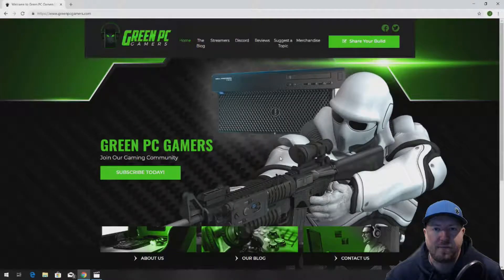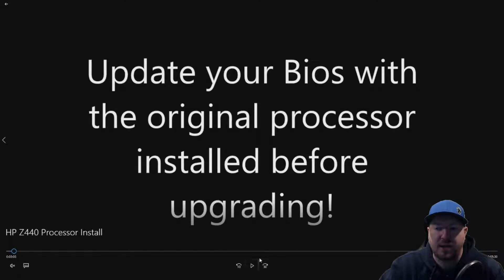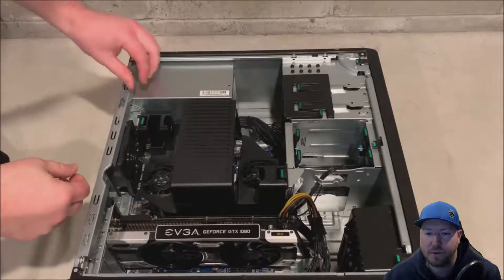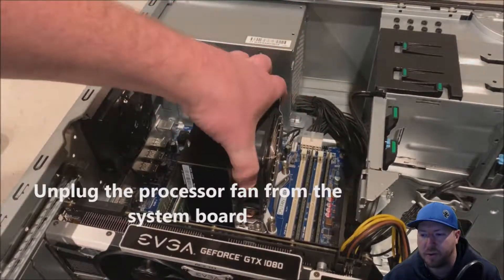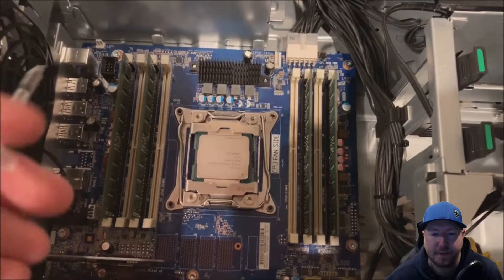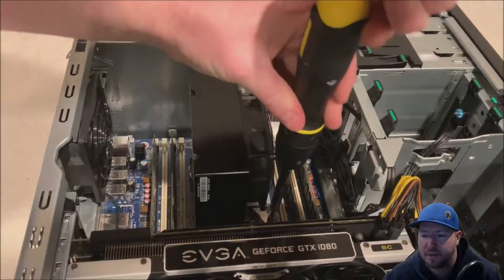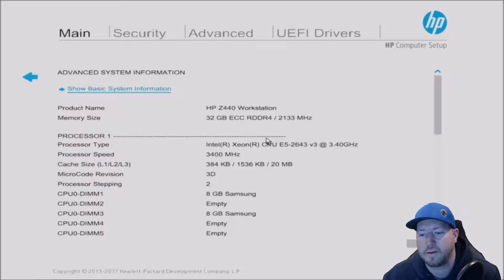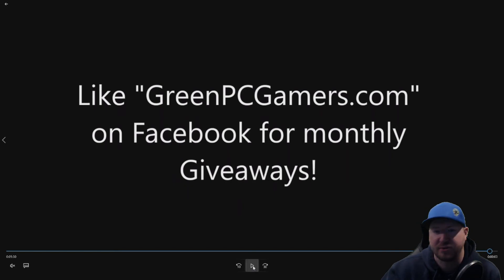HP Z440 Processor Upgrade (E5-2643 V3)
In this video we'll show you how to install a processor in to an HP Z440 Workstation.